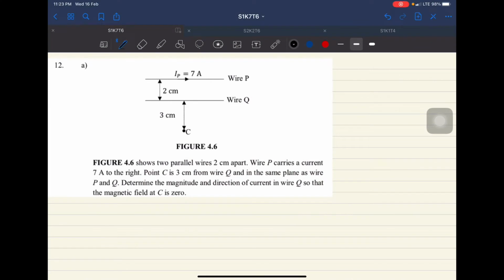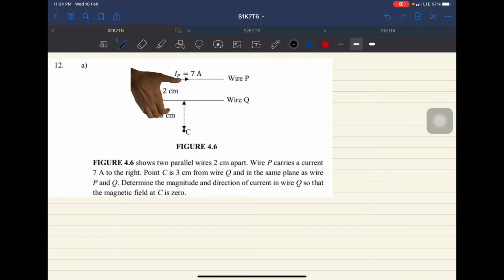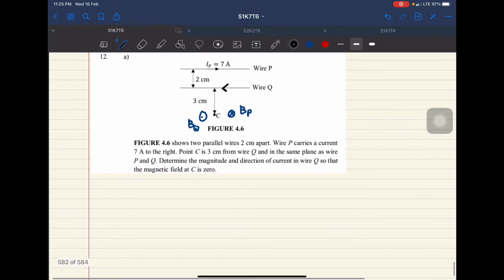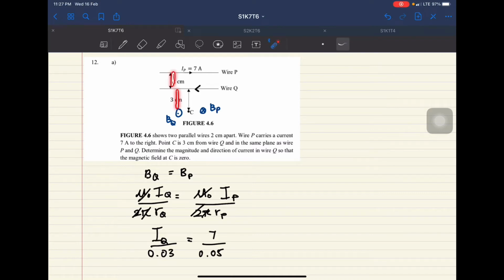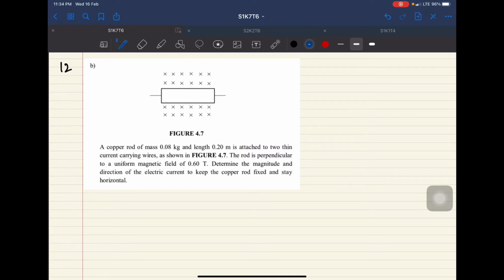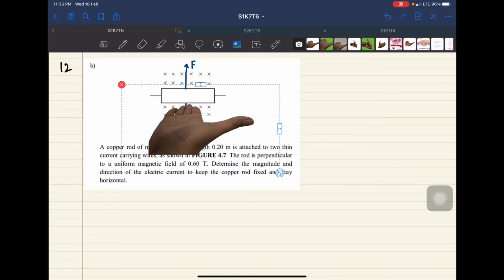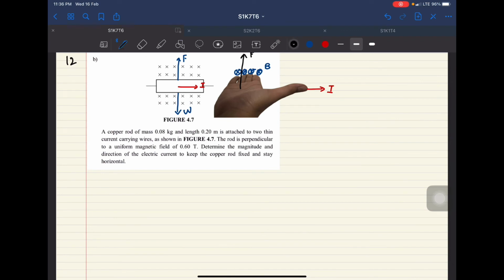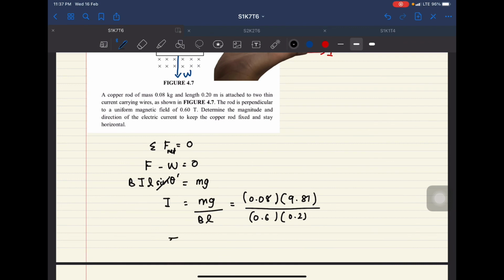SP025 Chapter 4 Magnetism Part III (Q12)